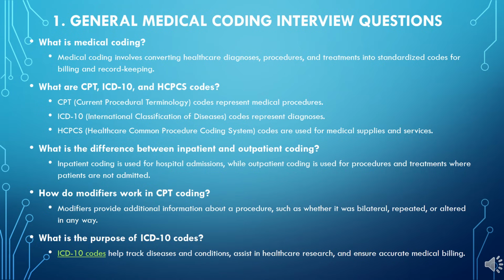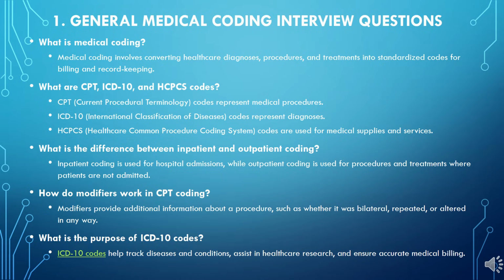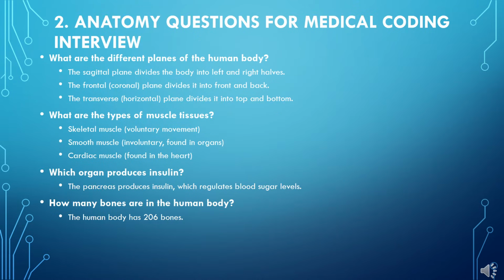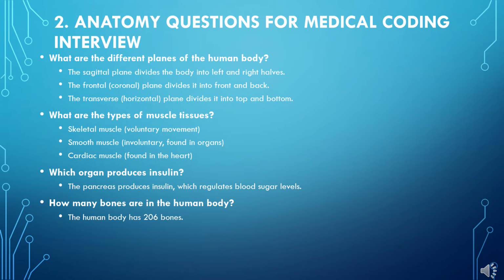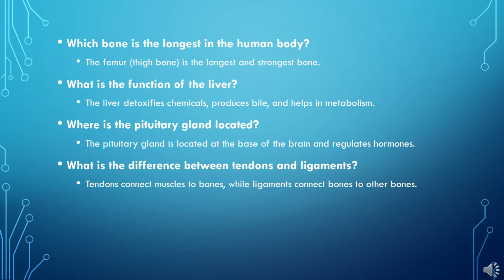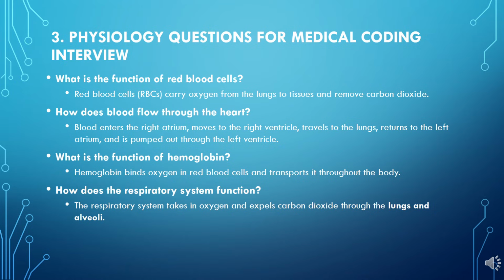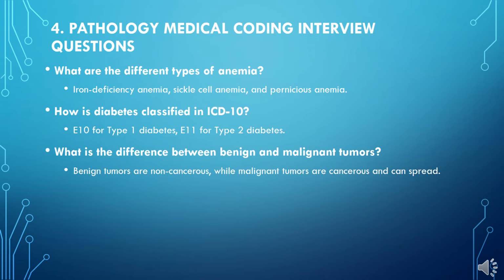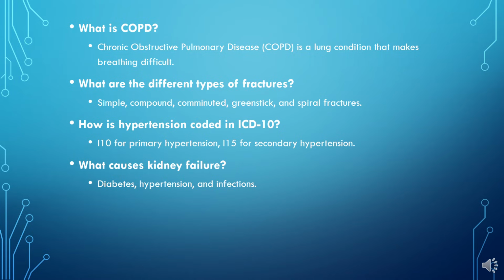Medical Coding Interview Questions for Freshers